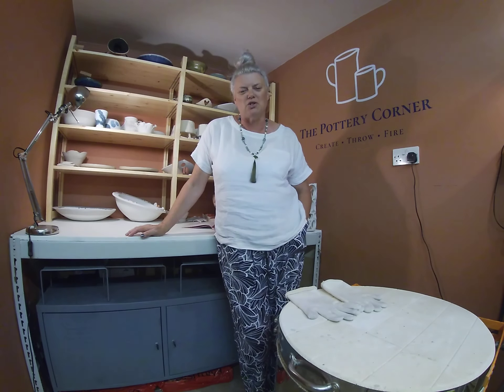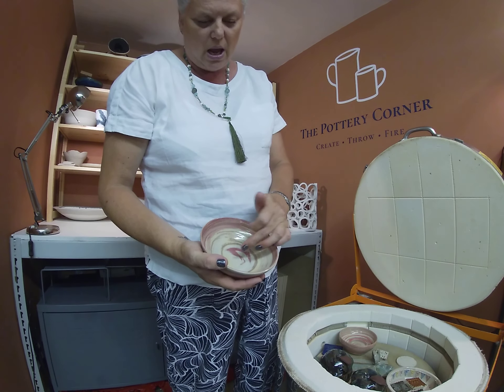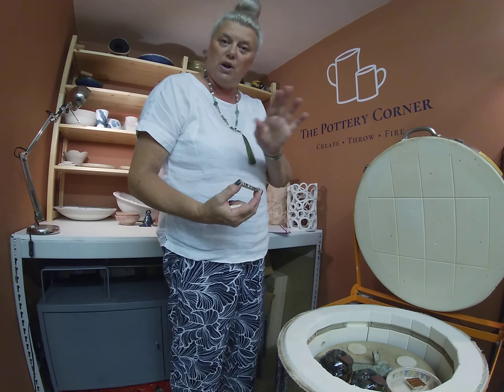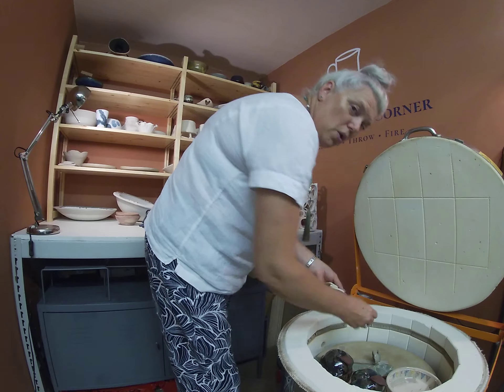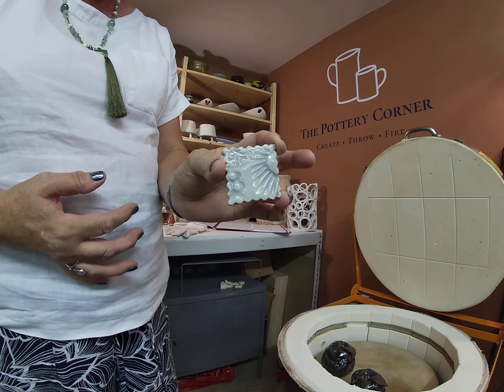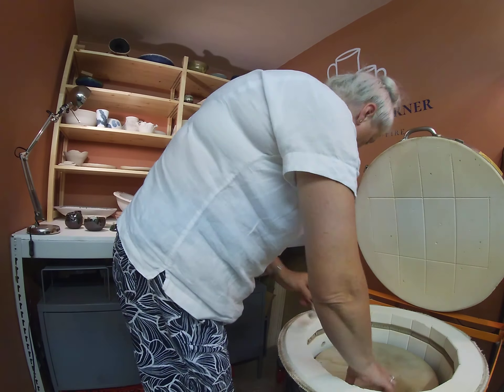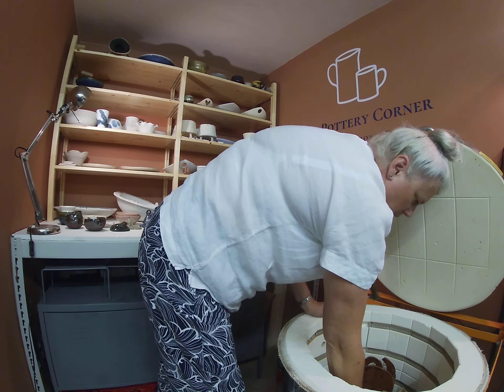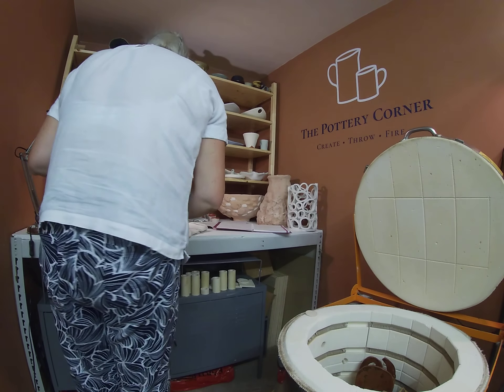Kiln Opening: Amaco (including the new June Bug) & Mayco Glaze Combinations. Pottery Video/Tutorial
Hello again from The Pottery Corner my studio near Chichester on the South Coast of England for another kiln opening of a glaze firing.  This firing contains some fantastic pieces from my students and a few pieces of my own work which fitted in this load.  You can see some of the Amaco Potters Choice (including the new June Bug) and Celadon glazes, as well as some Mayco test tiles of new glazes purchased for the studio.   I hope this will inspire you to try something new on your own work.  Check out my Top Tip Tuesday videos for tips on clay related processes.
If you wish to see items for sale from the studio head over to my website at thepotterycorner.co.uk to view items in the online shop. Course information is also available together with kiln services. Hope you have a chance to take a look.

Cheers Sarah